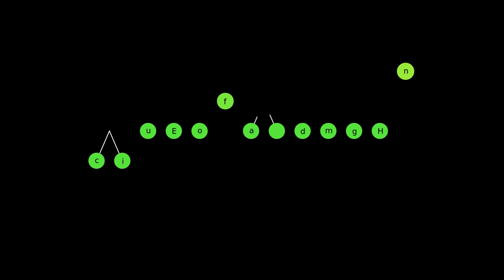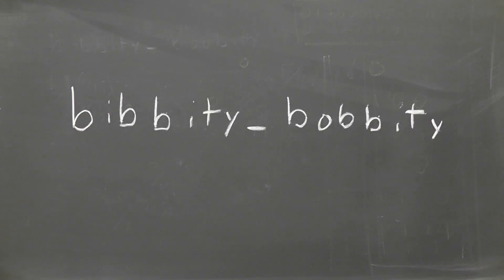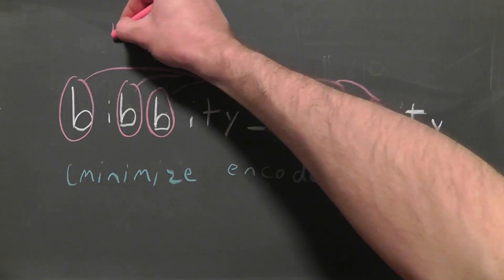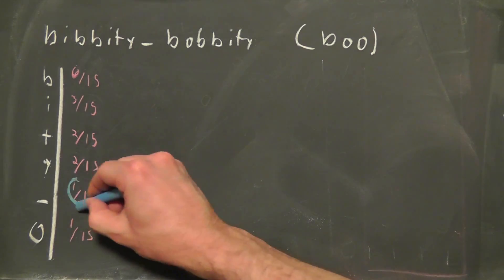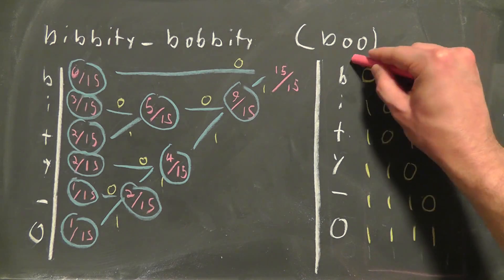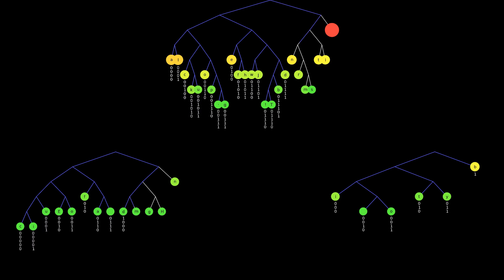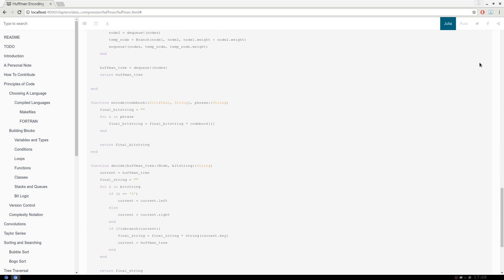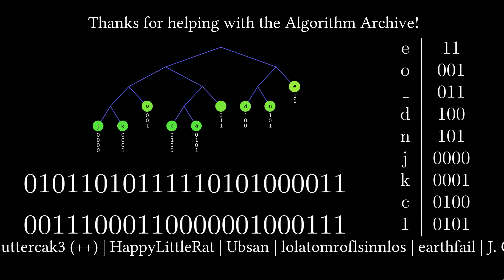Huffman Encoding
This is one of my favorite algorithms! I am glad we can learn about it together!